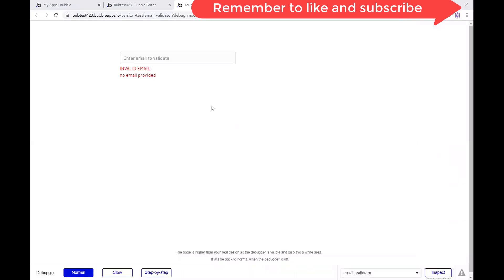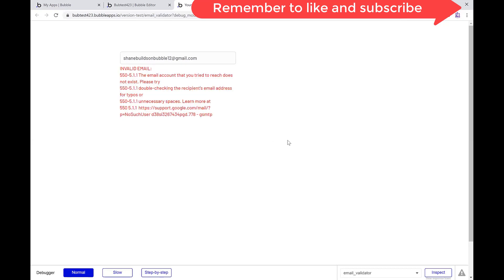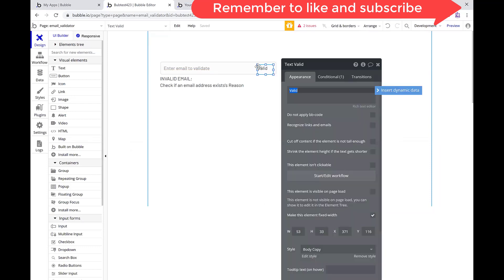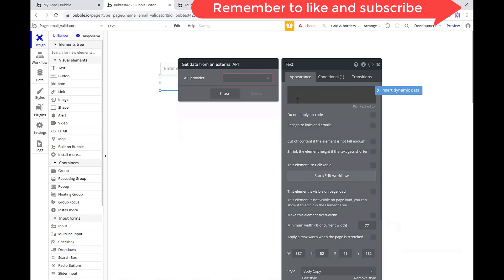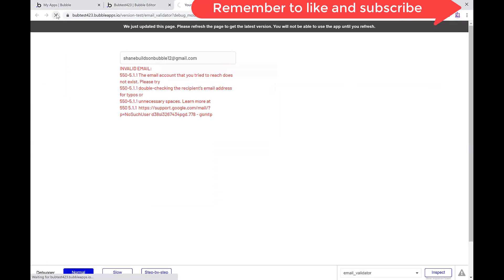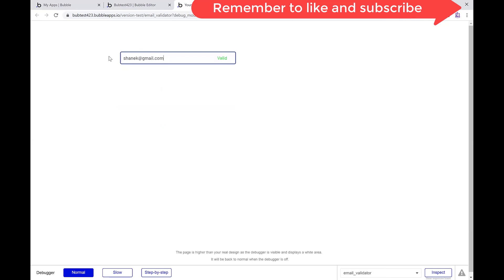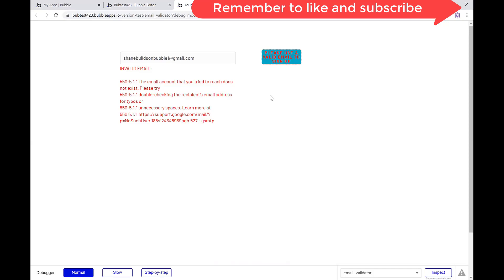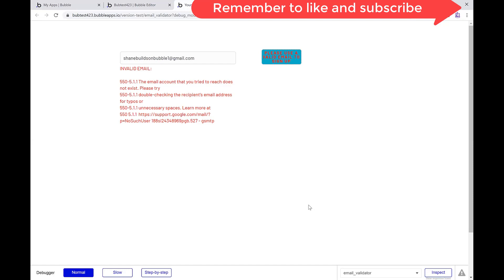validate an email on bubble.io bubble.io tutorial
how to build on bubble.io bubble tutorial